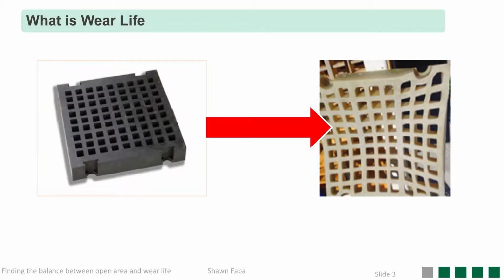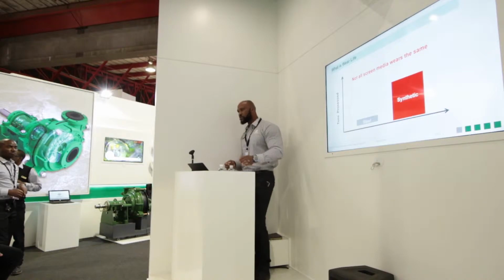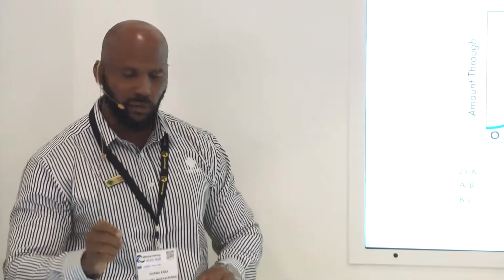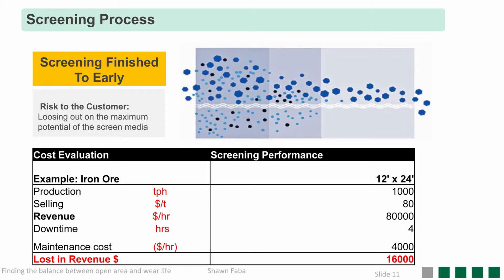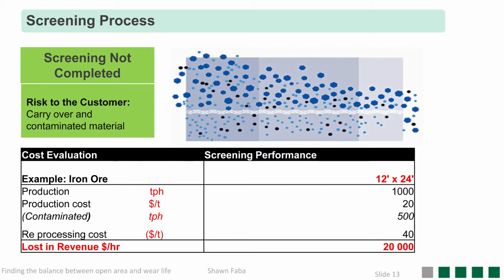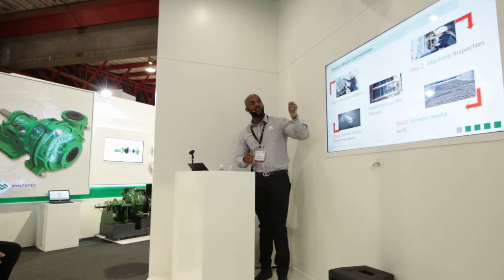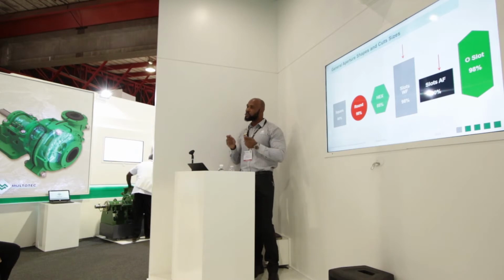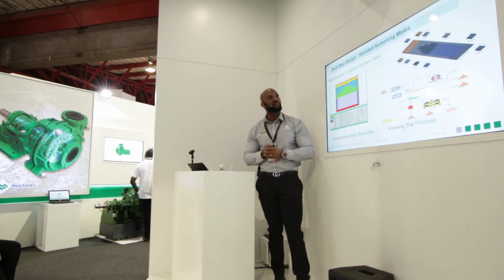Multotec Knowledge Platform 4-5 Shawn Faba FULL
Finding the balance between Open area and Wear Life by using blended screening media

Choosing the proper screen media for a given application is key to delivering screen sizing accuracy and maximum throughput, which greatly impacts the performance of upstream and downstream equipment.

In its most basic definition, screen media can be described as a surface with openings on vibrating screen deck that allow undersized particles to pass through, and oversized particles to carry over. Every application has a unique screening challenge, and thus the type of screen media selected is critical for success.